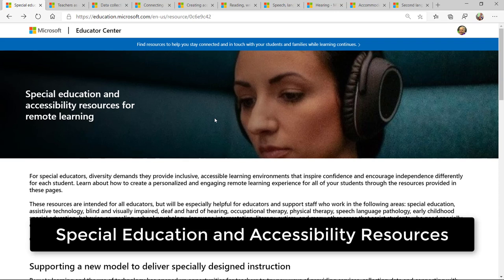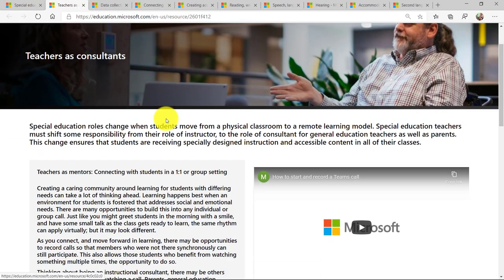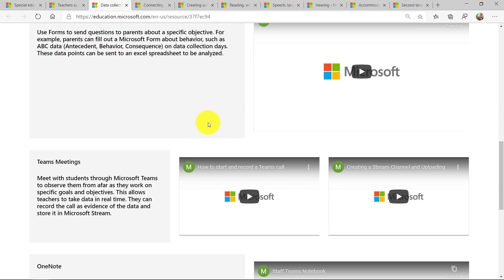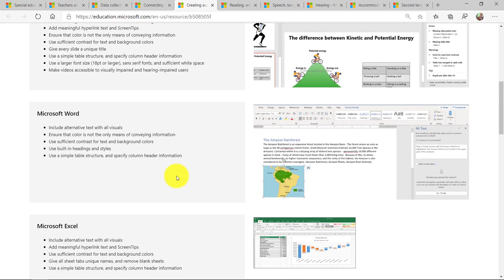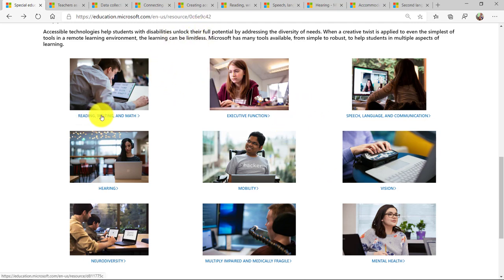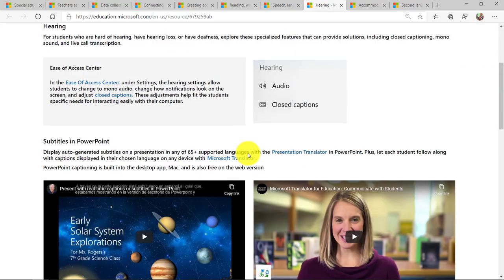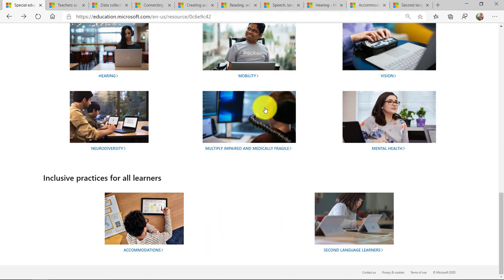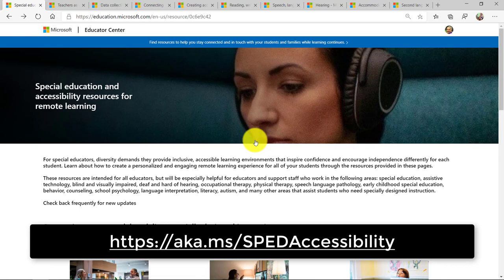Special education and accessibility resources for remote learning with Microsoft Education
A quick tour through the new site - Special Education and Accessiblity Resources. This Microsoft Education site has resources, guidance, quick tips video and free tools to help with special education and accessibility during remote learning

For a Microsoft accessibility tutorial and lots of tips and tricks, check out my Microsoft accessibility and inclusive classroom playlist

I am always creating more quick tip Microsoft accessibility tutorial videos, including for students during remote learning, so let me know in the comments about other features you'd like to see videos for.